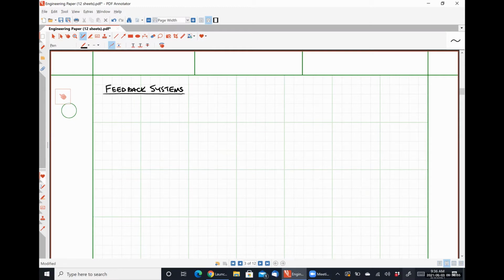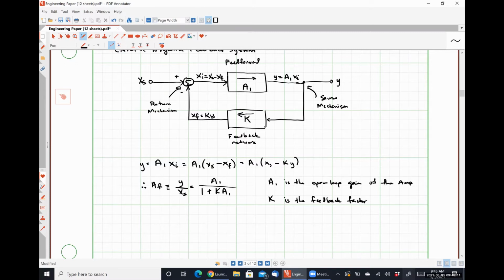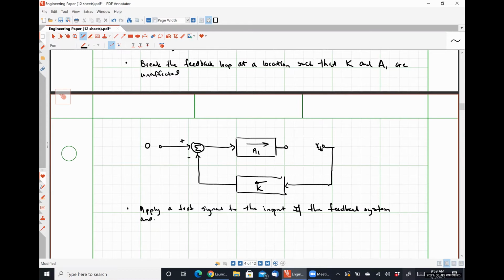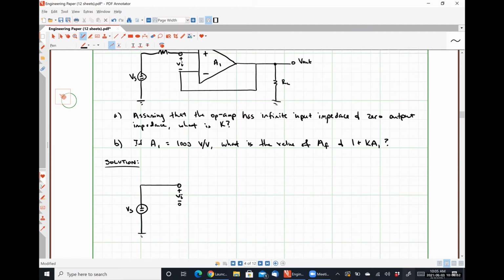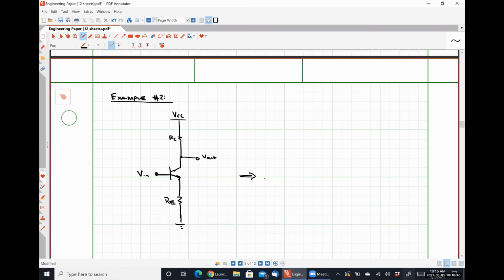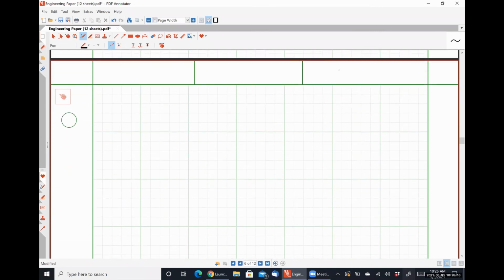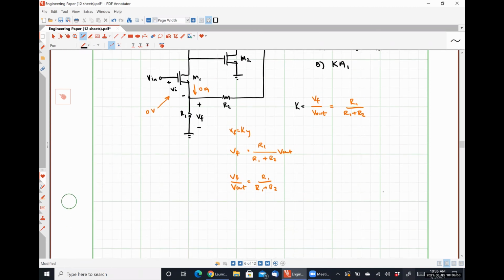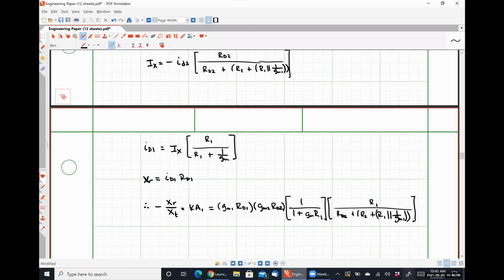ELEN 336 (Spring 2021) - Class Meeting #22 - 05/03/2021